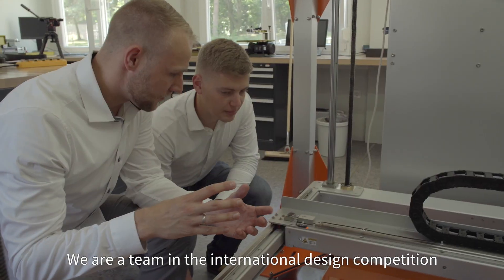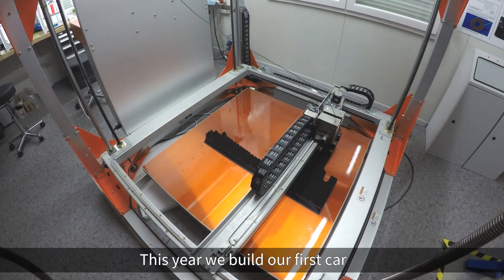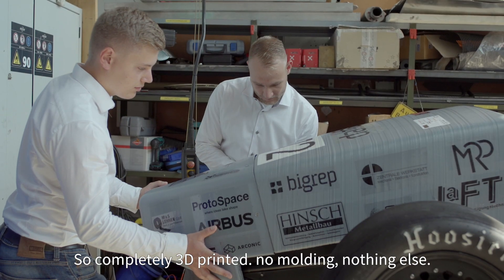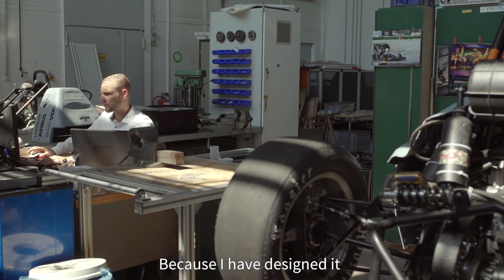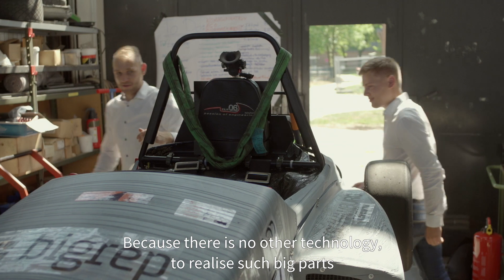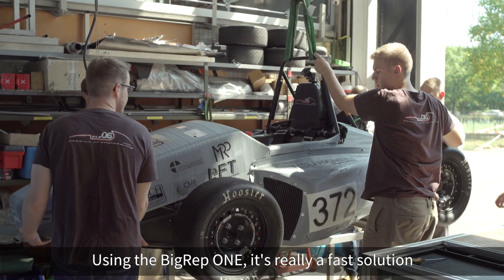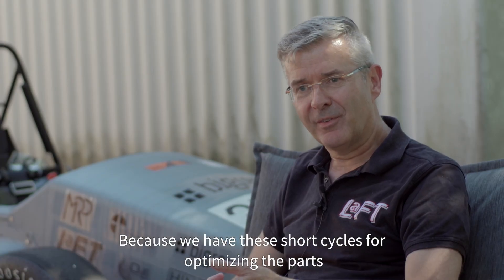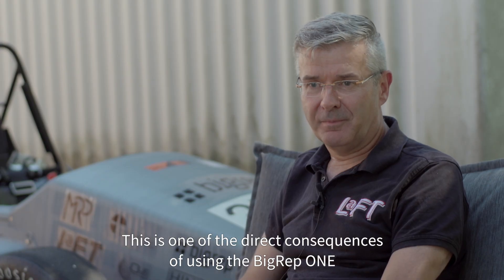Eleven-O-Six 3D Printed a Functional Racing Car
The Eleven-O-Six student racing team from Hamburg, Germany, used the BigRep ONE 3D printer to increase the speed and shape of their Formula 1. Watch our new video to see them take it for a spin on the racetrack.

Learn more about Helmut Schmidt's Eleven-O-Six racing team and other university's large-format additive manufacturing applications in our free Guide to Large-Format 3D Printers for Education and Research

Filmmaker:
Itai Vinograd